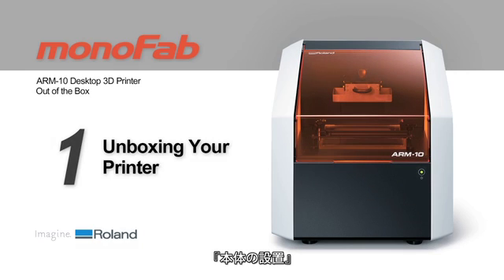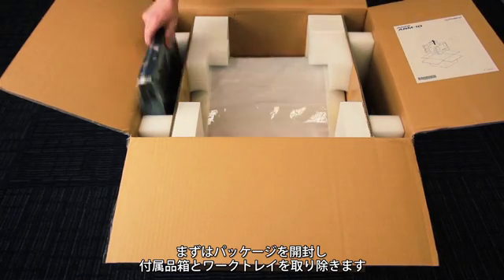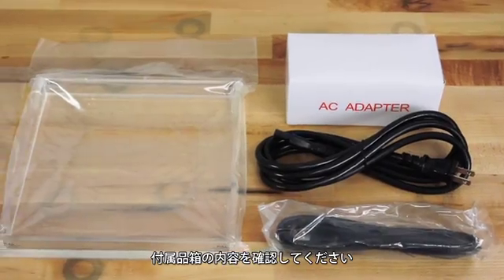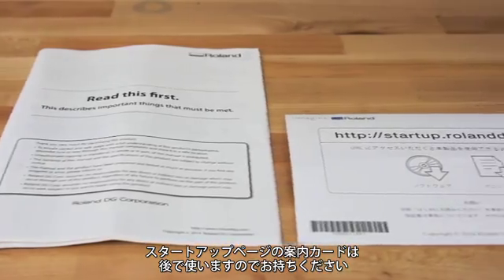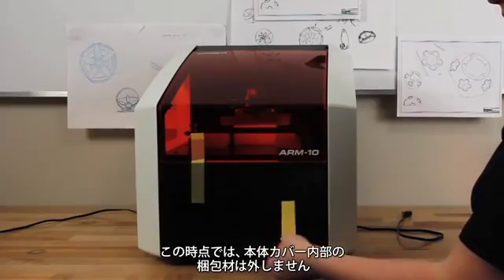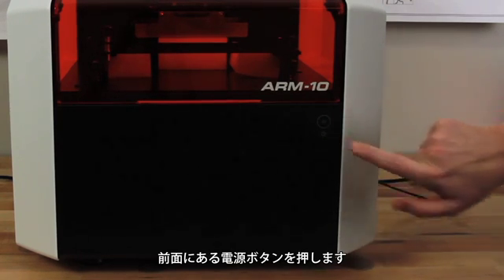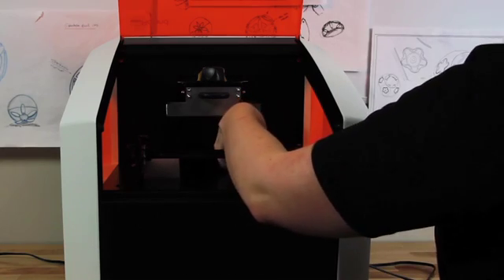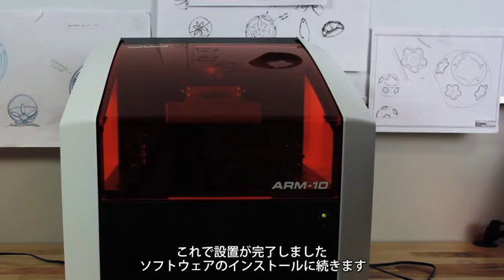monoFab ARM-10 クイックチュートリアル 1 / 5 - 本体の設置 -